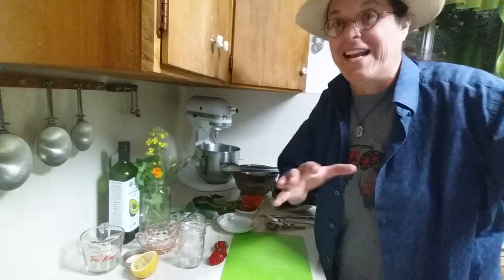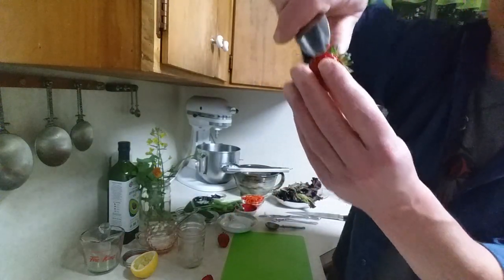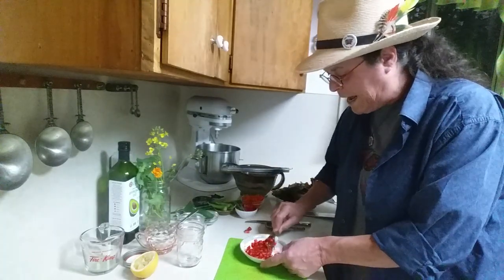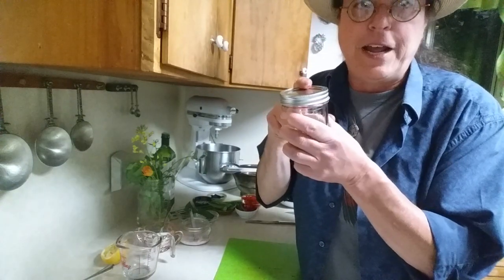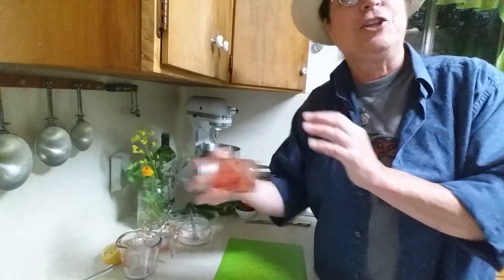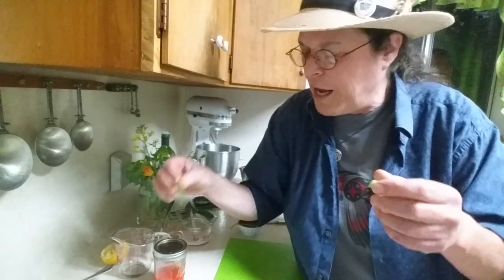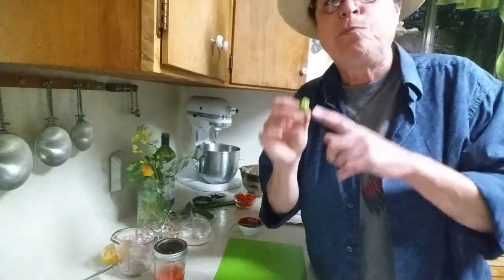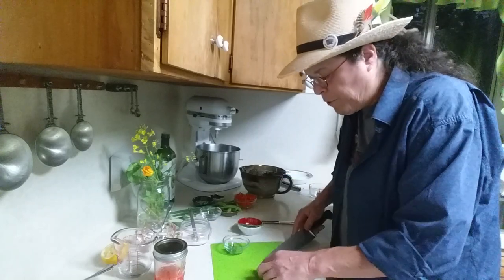Garden with Lisa - Make a Yard Salad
This incredible 13 ingredient yard salad with homemade strawberry vinaigrette is fun for everyone to make and eat.